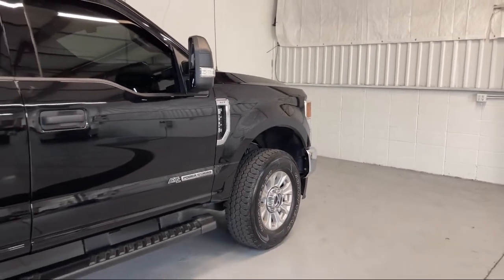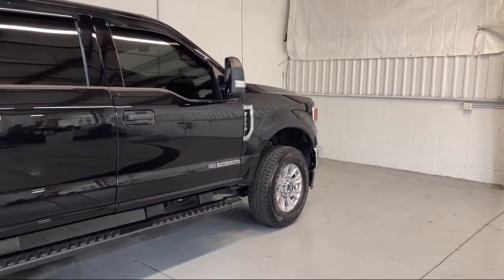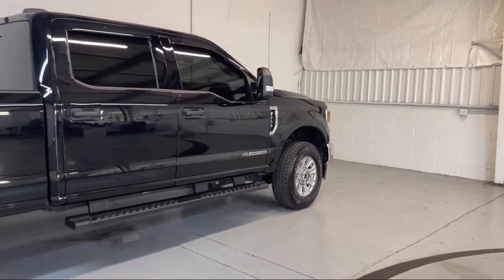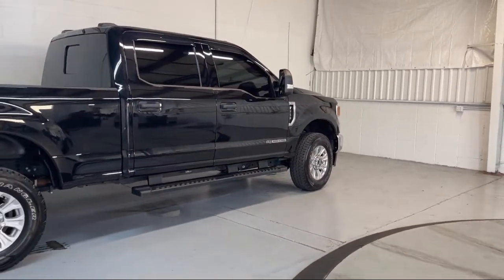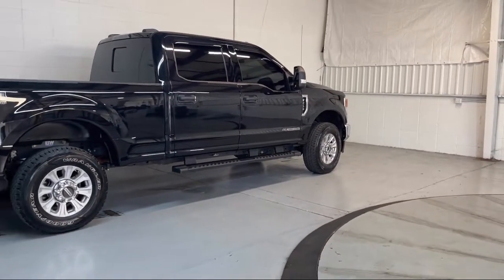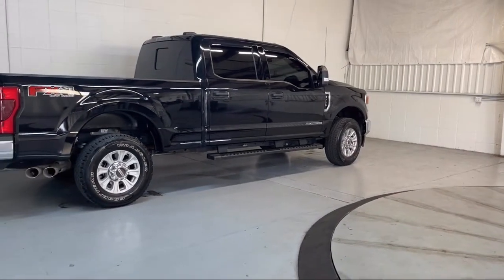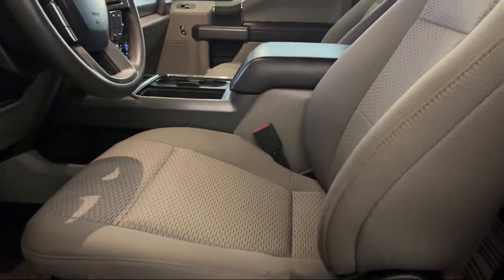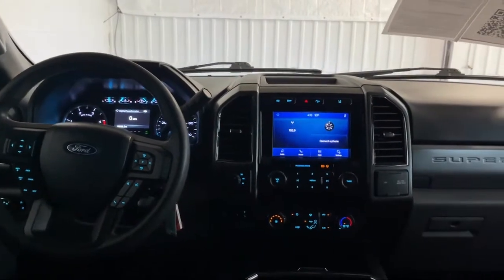2020 Ford F-250SD XLT Crew Cab Georgetown Lexington Louisville Somerset Nicholasville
2020 Ford F-250SD XLT Crew Cab Stock Number: 4153A Vin:1FT8W2BT5LED82019.